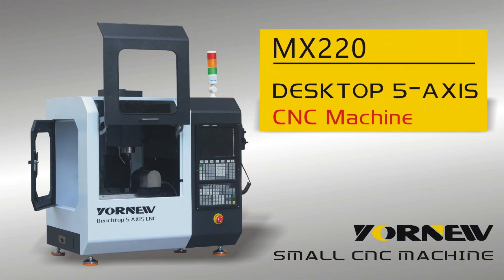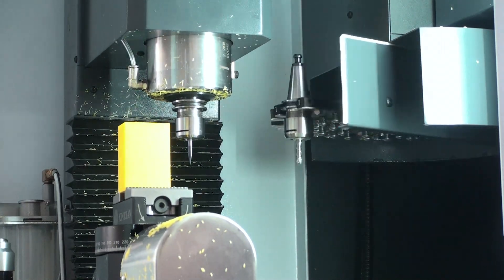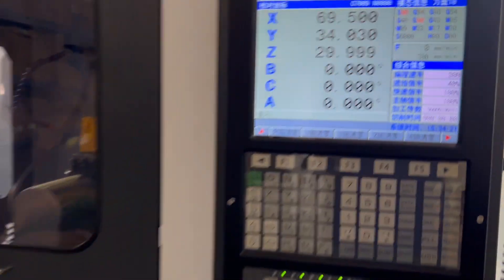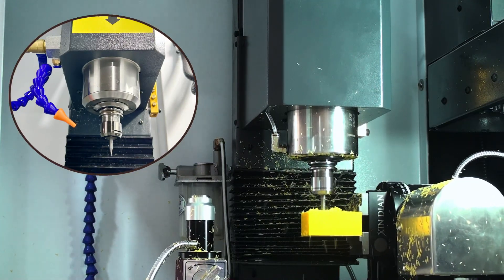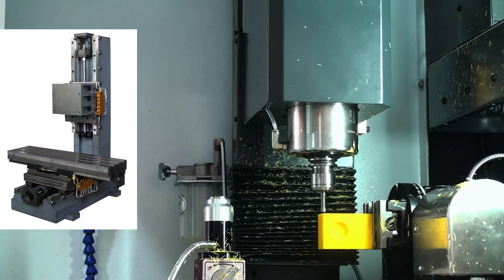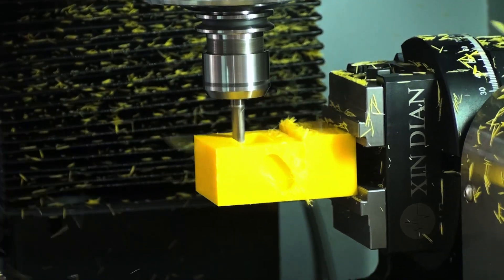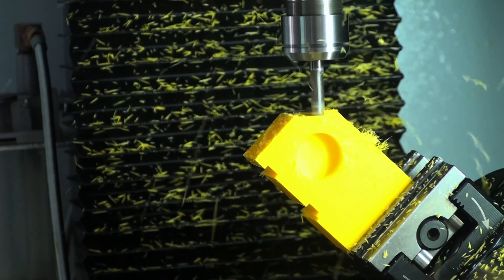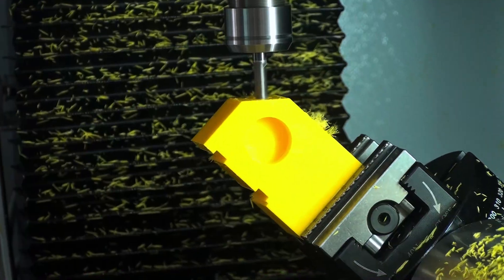Tabletop small 5 Axis CNC mill designed to fit your workspace|5 axis CNC milling machine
The brand new MX220 is a powerful mini CNc machine, affordable, and easy-to-use,easy to operate, very stable, and requires very little maintenance.Using a single-phase power,without the need for expensive industrial three-phase power. Highper formance 5 axis miling CNc controlle,support rotation tool center point (RTCP),support multi language interface display,thestandard spec includes MPG hand wheel. Selection of high -quality casting materials,High-precision inear guide and ballscrews,standard is 3 axis CNc miling machine, optional 4th axis or 5th axis(adopt harmonic reducer), with totally enclosed high visibility interlocking guard. The MX220 has a more powerful, higher speed spindle (24000rpm) for heavy duty cutting or router cutting. Nowavailable with the option of automatic tool change system(ATC),flood coolant with industrial cabinet base and and automatic aligning instrument. Programmable spindlespeeds and feedrates make the MX220 ideal for cutting a range ofresistant materials such as free cutting alloys,aluminium ,steel,plastic, acrylic.

Yornew Automation Equipment Co., Ltd
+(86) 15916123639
 Wechat ID: YORNEW2017